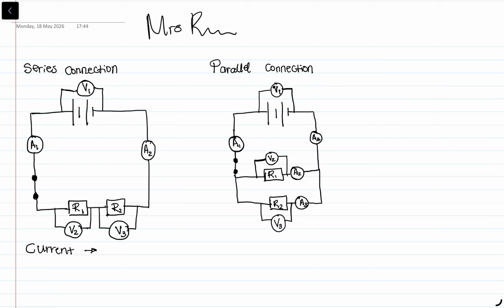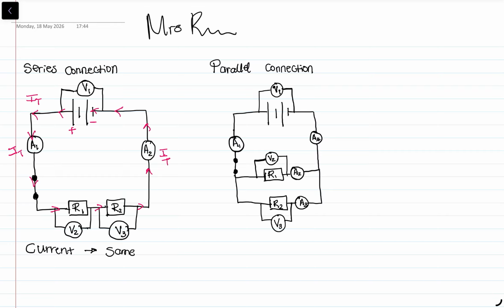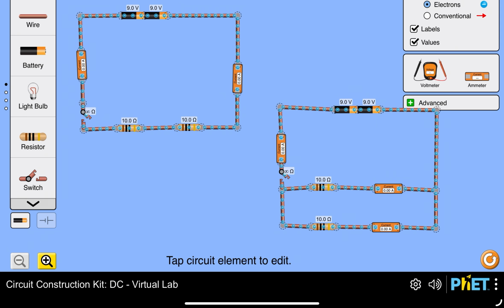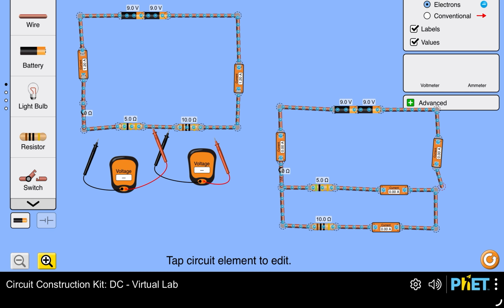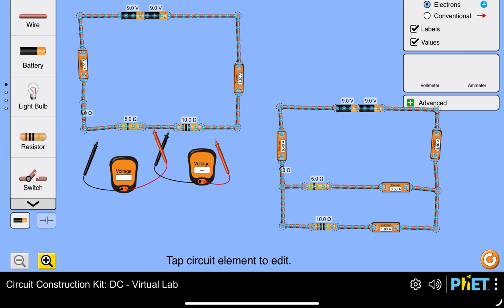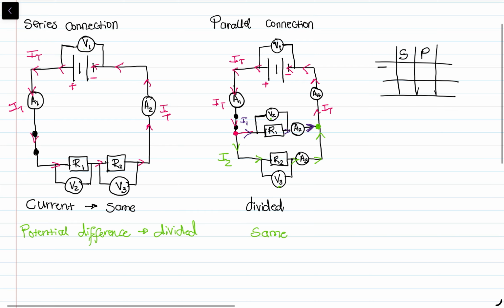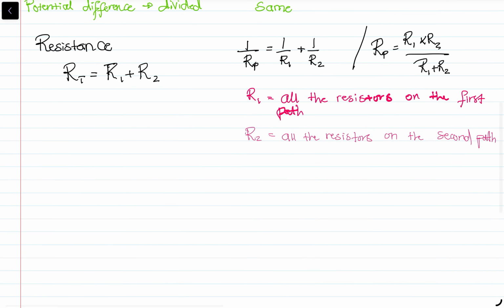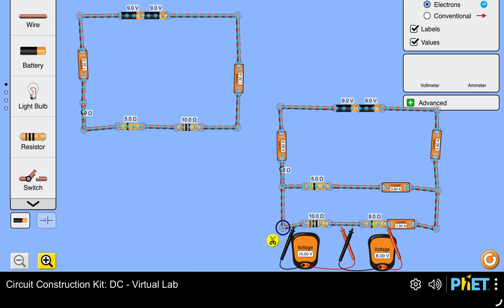Series and parallel circuit FET